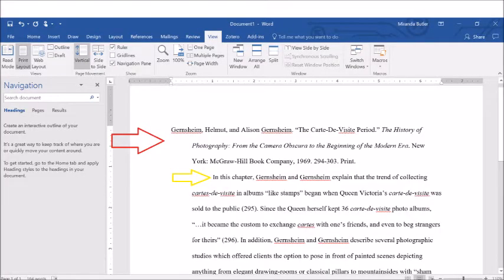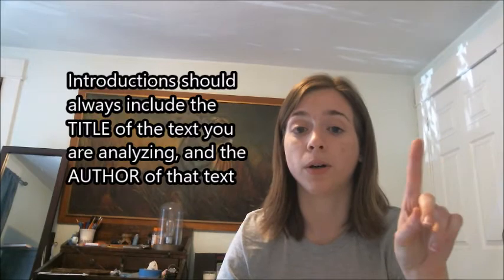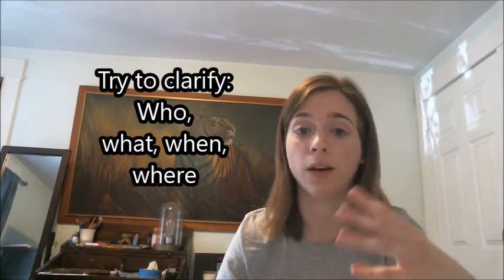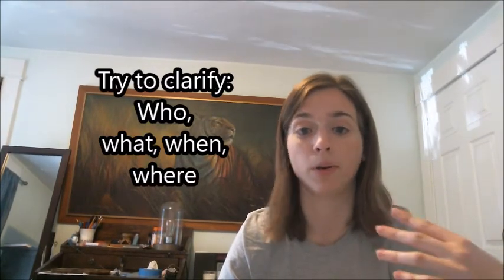20C Bibliography: Annotated Bib & Intro FAQ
[0:00] What does an annotated bibliography look like?
[0:57] What do my annotations have to be?
[2:47] What if my sources change between now and the final paper?
[2:52] How many scholarly sources do I need?
[3:01] What should my intro paragraph look like?
[4:00] Does my thesis need "three prongs"?